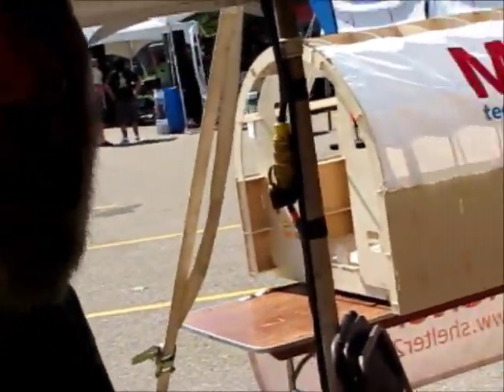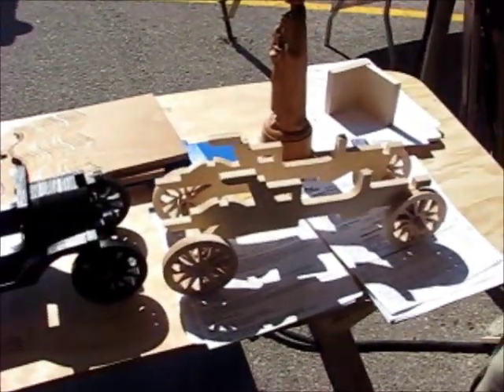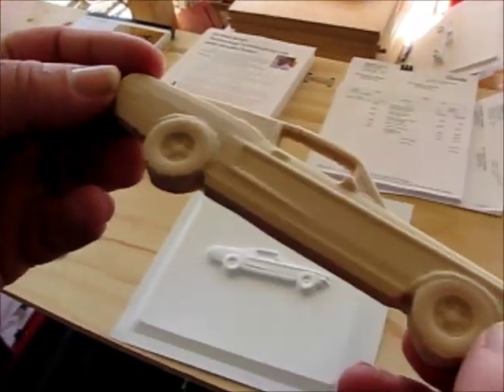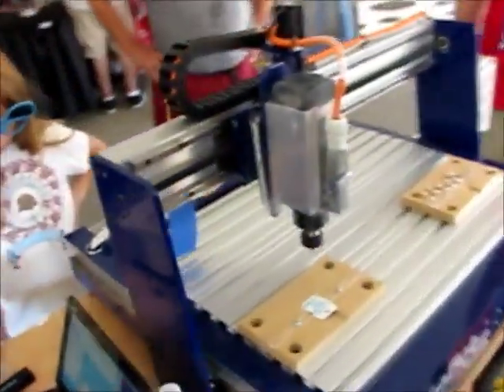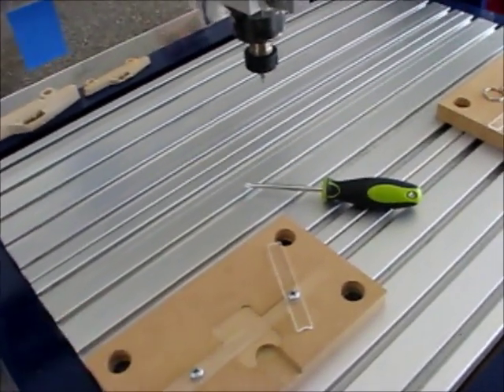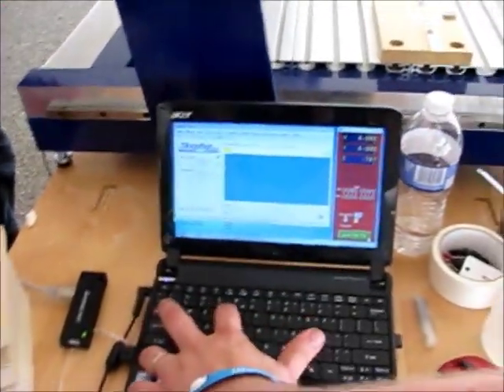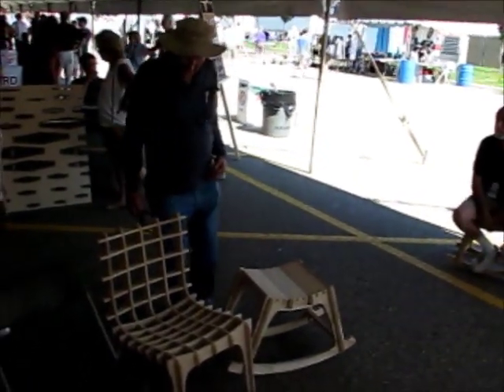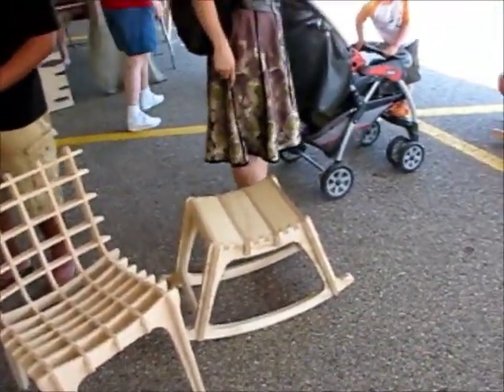Shop Bot Overview